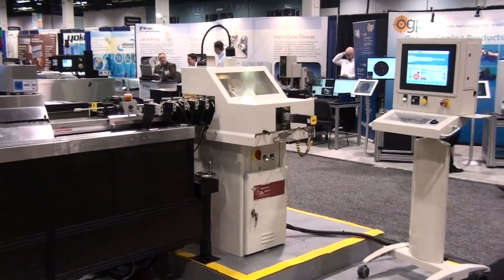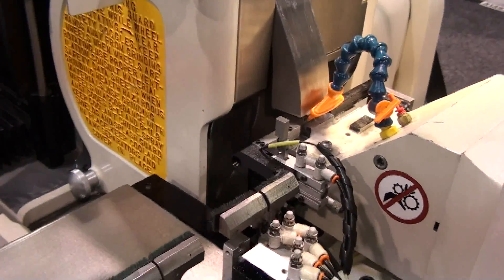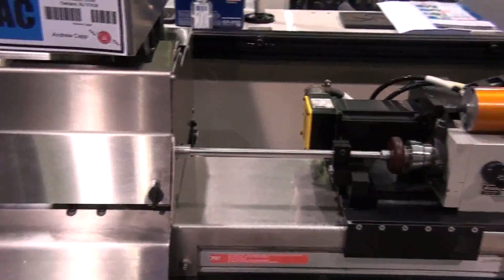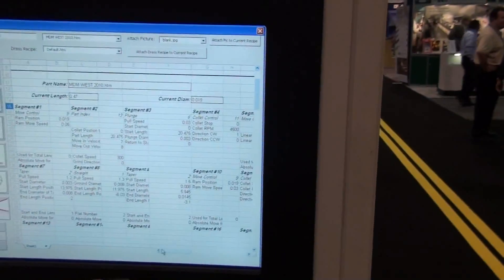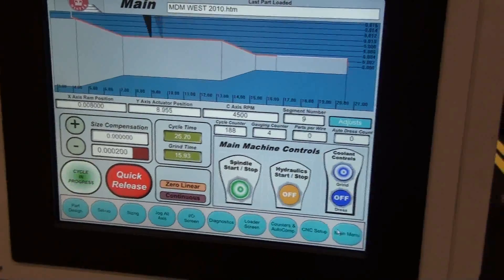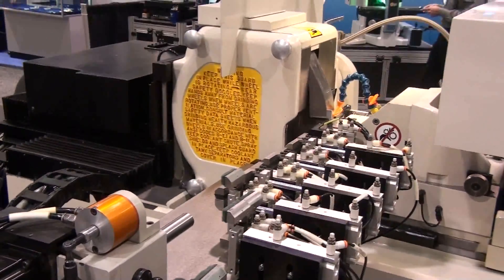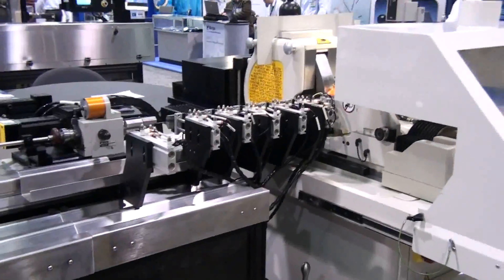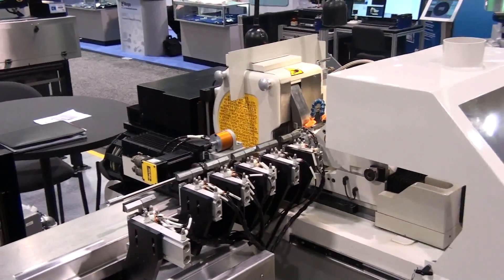Royal Master Grinders - Generation X MDM 2010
This is the Royal Master GENERATION X, extreme profile grinder. This machine is very versatile where it can make complicated micro-machining wires or conventional wires at up to 1.25 inches per second. Grinding intricate shapes on your product through CNC interpolating includes flats, threads, shoulders, radii, balls etc..